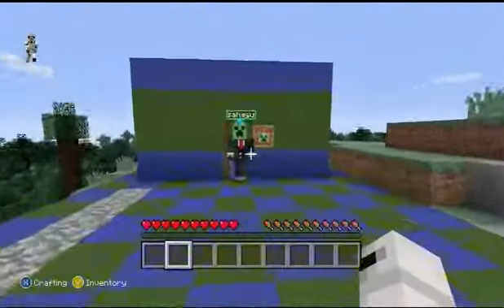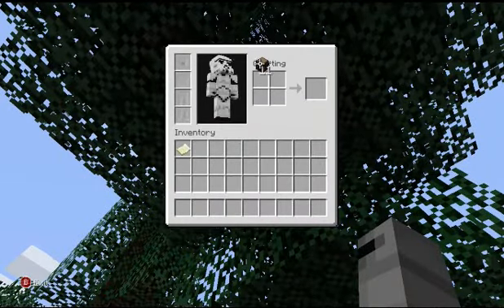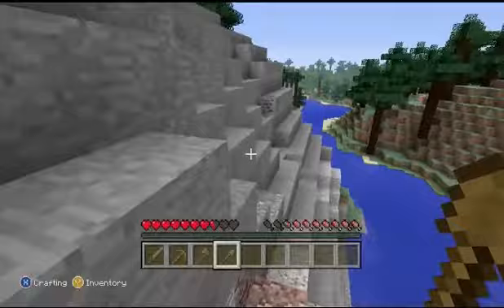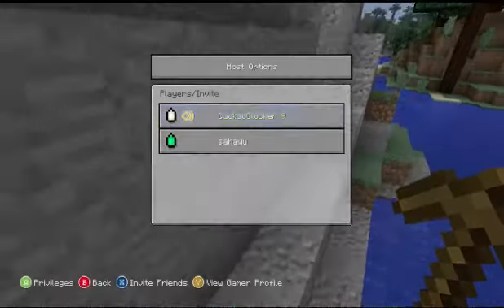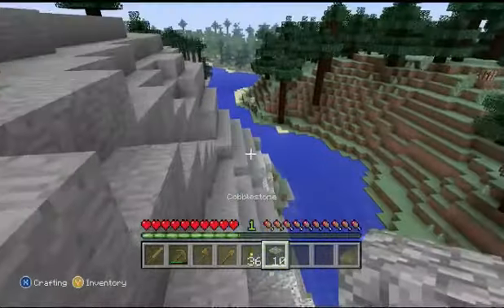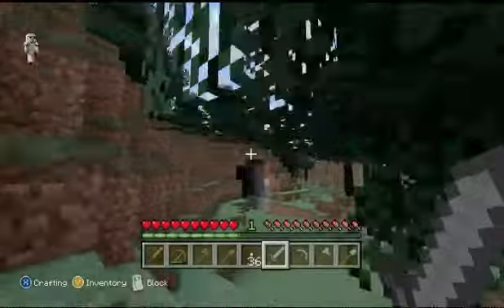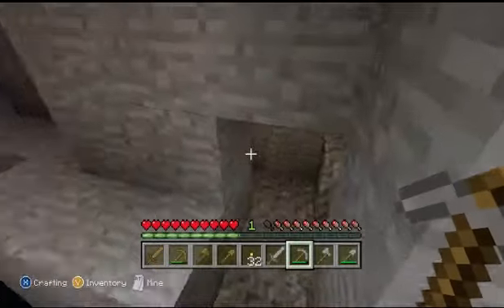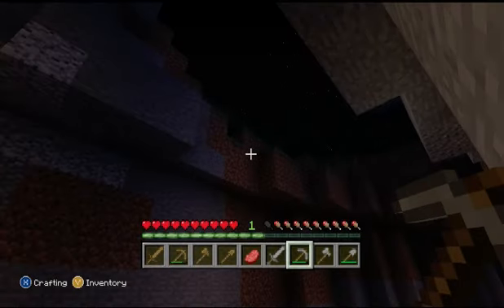Minecraft Xbox - Nether Challenge - Part 1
Welcome to the Nether Challenge! Here Sahayu and I will race to travel to the Nether!